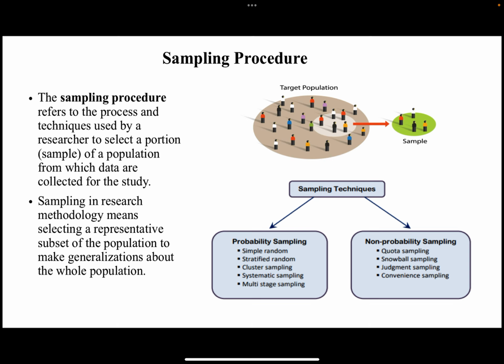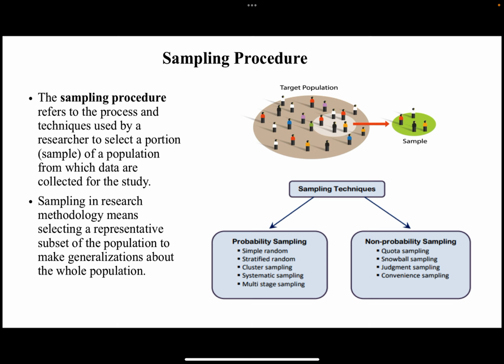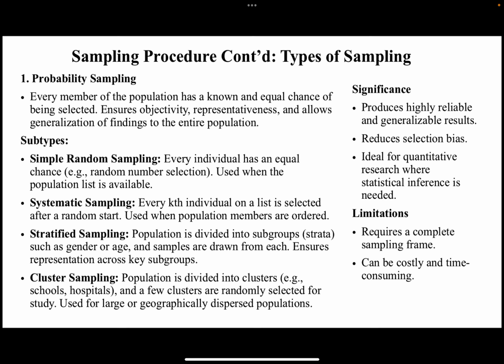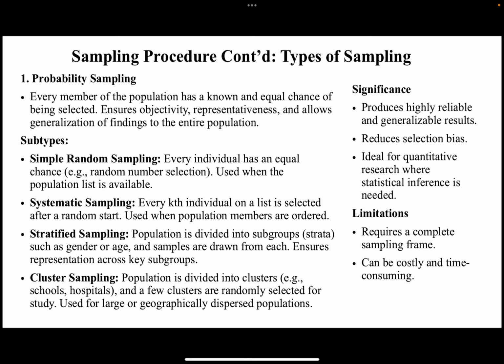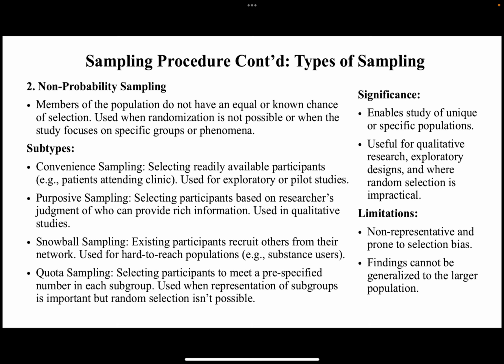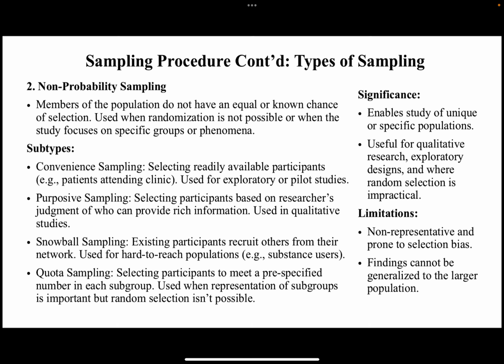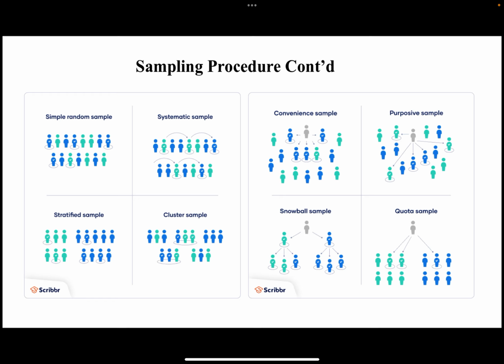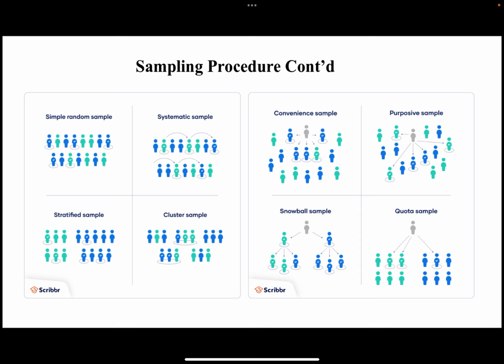SAMPLING PROCEDURE PART 1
PROBABILITY SAMPLING
NON-PROBABILITY SAMPLING